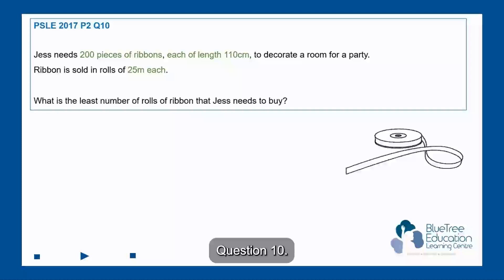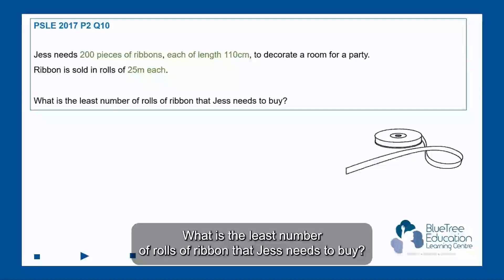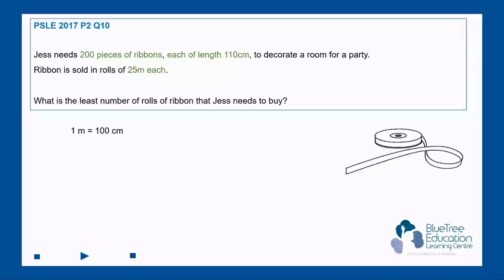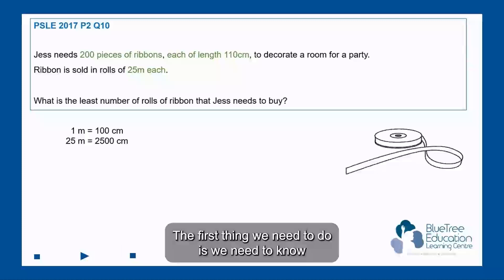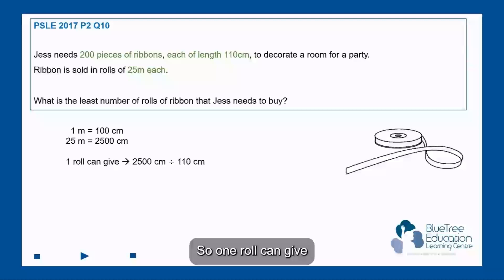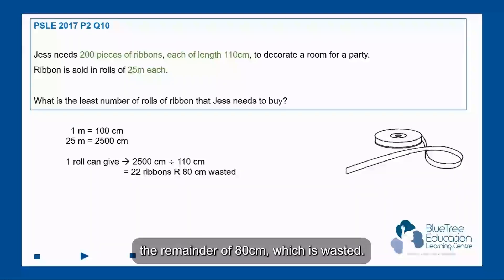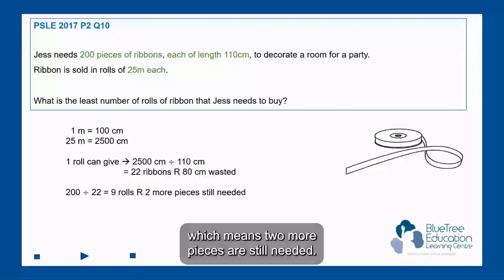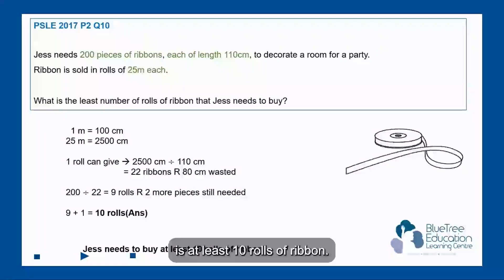Primary Math PSLE Revision Guide EP 03 | Length | PSLE 2017 Q10 Ribbon Problem 🎀📏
🚀 In this episode, we explore PSLE 2017 Paper 2 Question 10 — a classic ribbon-length question that challenges students to apply subtraction, fractions, and unit conversion all in one. Learn how to approach such problems step by step and avoid common traps with our BlueTree method.